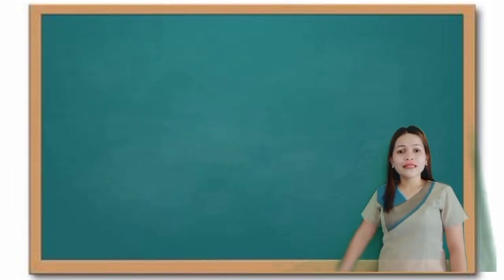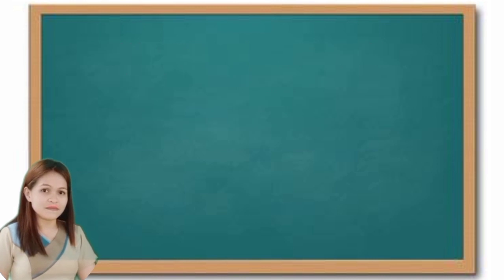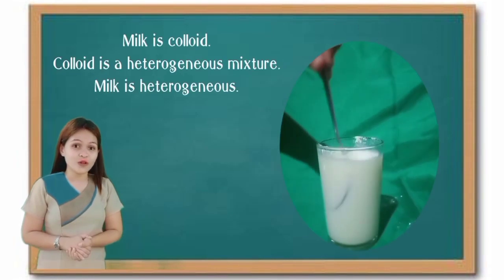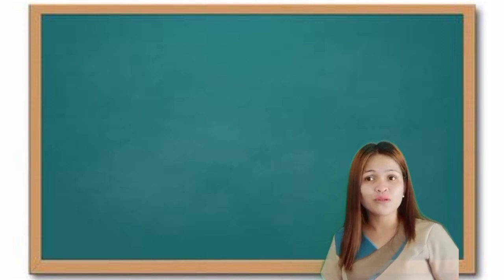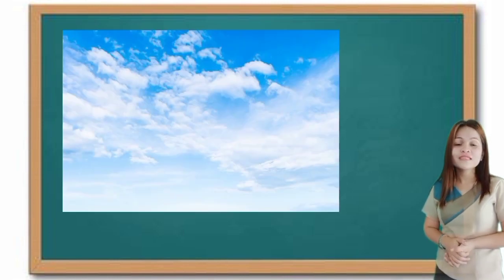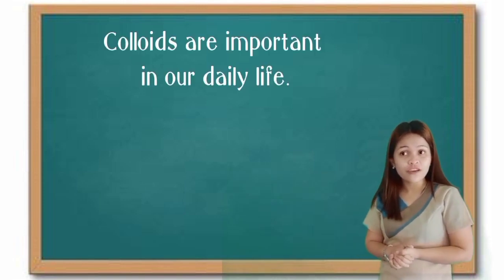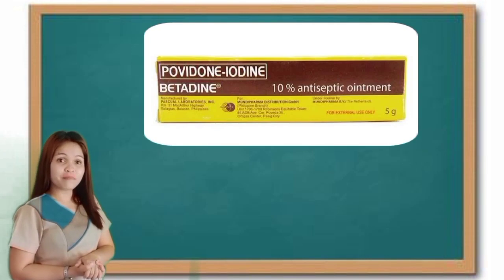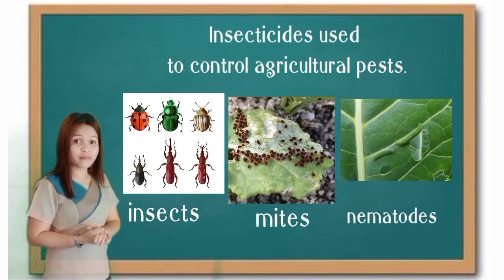Colloids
Mixtures
Demonstration Lesson on collo